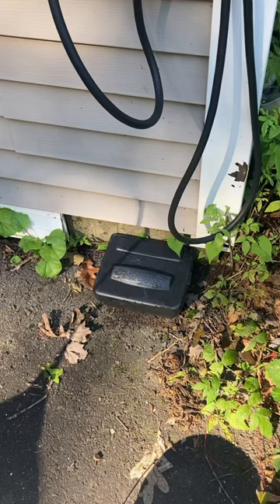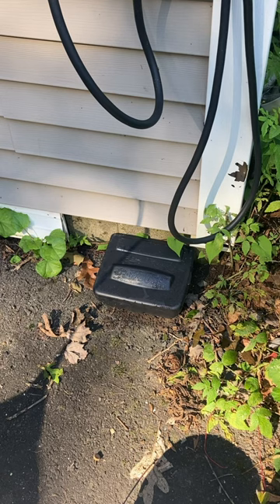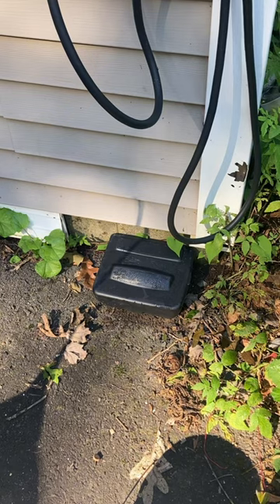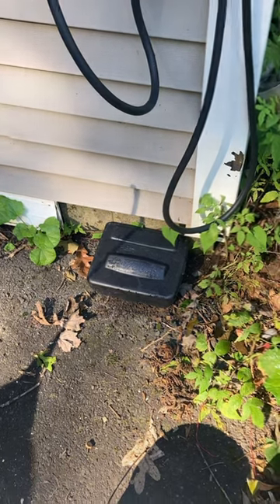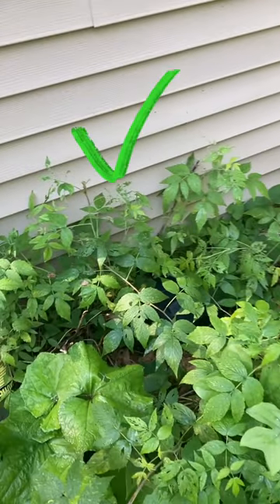Making sure the rodent stations are in the perfect locations.